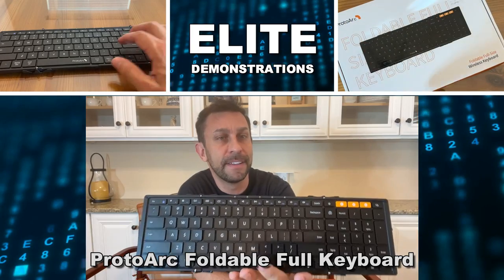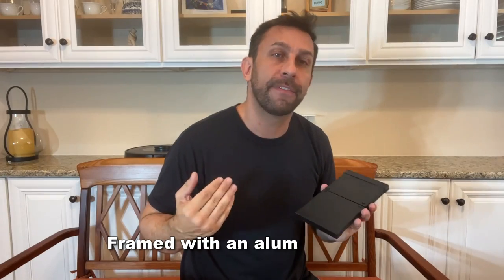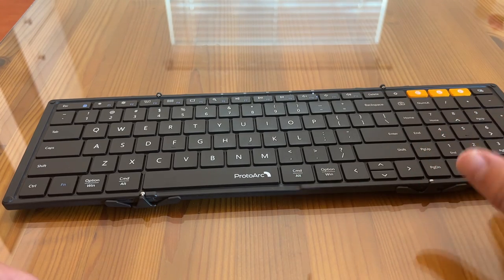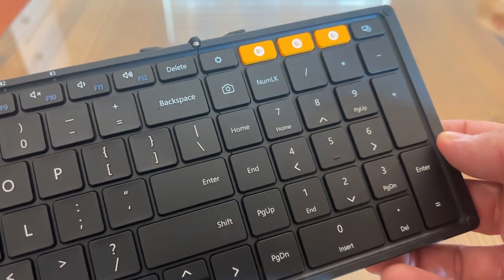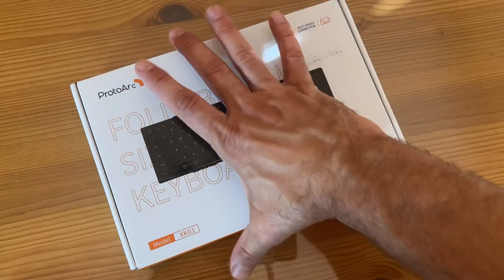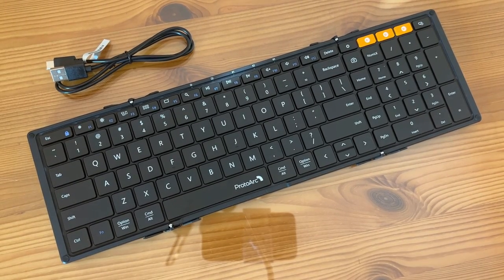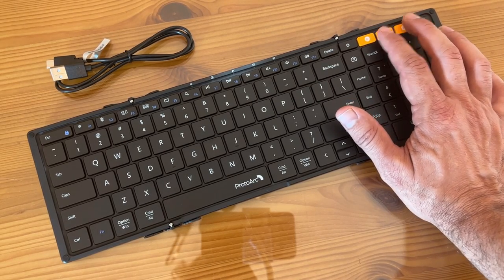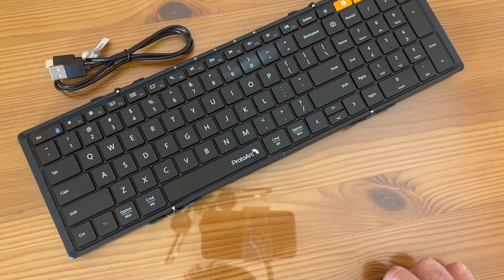Foldable Bluetooth Keyboard, ProtoArc XKM01 Folding Wireless Portable Keyboard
Code: StudioX
Period of validity： June 22 to July 6（EST）

Period of validity： July 7 to July 16（EST）

    【Folding Full-size Wireless Keyboard】 ProtoArc XK01 portable bluetooth keyboard designed with 105-key layout with number keypad (Dimensions: 15.19 x 4.68 inch ). You can adapt to its layout and enter into working state anywhere. The non-slip pads at the bottom keeps the keyboard balanced and stable, it won't move when typing
    【Sync up to 3 Devices】Our small bluetooth keyboard allows you to pair up to 3 devices on triple bluetooth channels simultaneously. Easy switch at a press of button. Compatible with Windows, Mac OS, iOS or Android device, you can work with your ipad, phone, tablet or laptop seamlessly
    【Scissor-Switches Quiet Typing】The quiet and responsive scissor switches low-profile keys offer fluid, laptop-like efficiently typing. A great wireless foldable keyboard that remove over 90% of disruptive sounds and keep the familiar typing feel
    【Rechargeable & Portable】Bulit-in a 210 mAh battery, the travel folding keyboard has 5 months standby time in a single full charge. (Type-C charging cable included). Folding Size 8.46"*4.68"*0.78", it will easily fit in your briefcase or laptop bag. Perfect for using on planes, at library, cafes, or anywhere you want
    【Sturdy and Durability】Framed with aluminum body for excellent stiffness, the keyboard smart hinges has a long-term usage. It is very durable and has the ability to resist bumps. You can easily fold up with magnetic and it won’t open easily when you put it in the bag and carry around